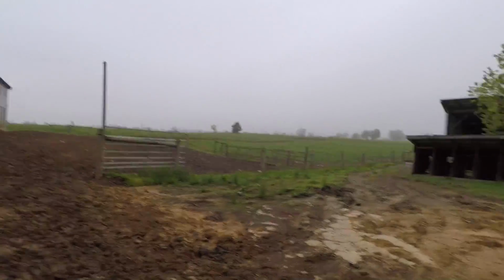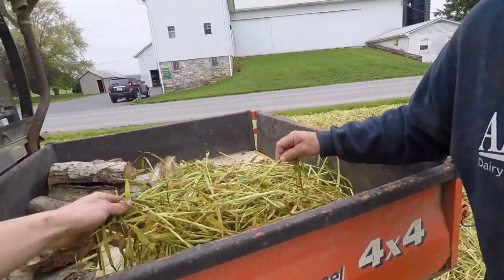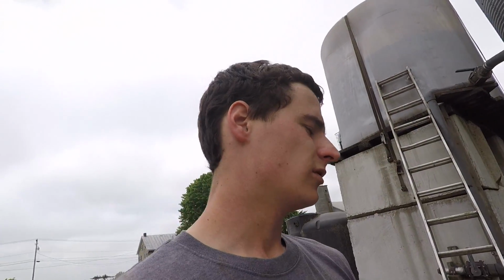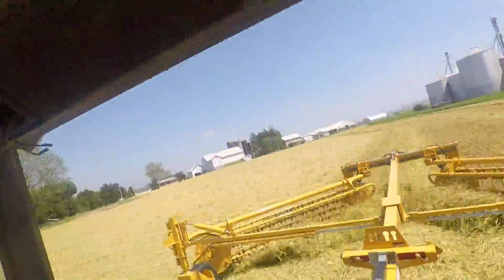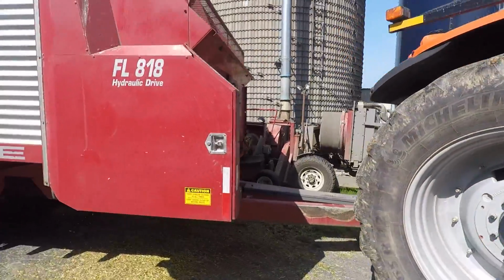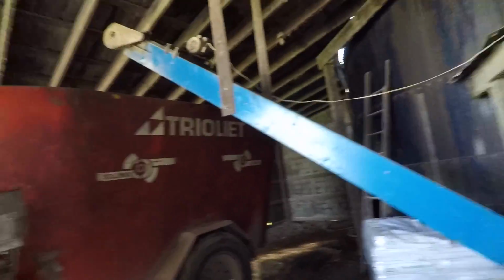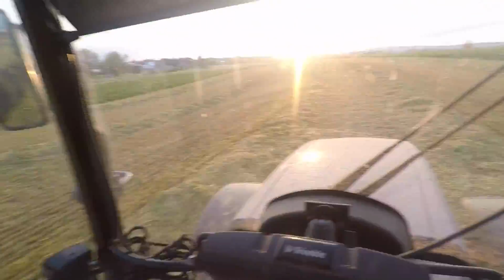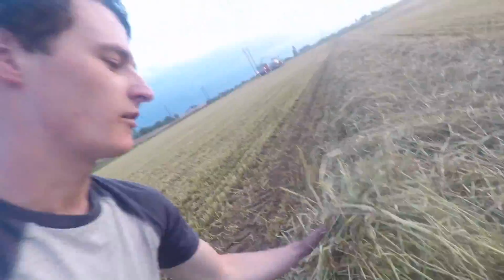Springtime Harvest Struggles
May 7-9 on the farm. We mowed our 80 acres of triticale last week and the weather has not been cooperating. We are finally able to get it dry enough to put in the silo. It should still make good feed.